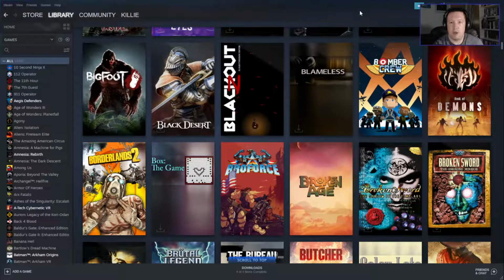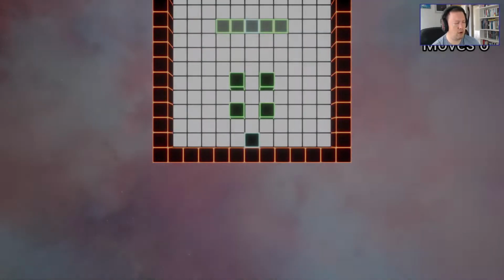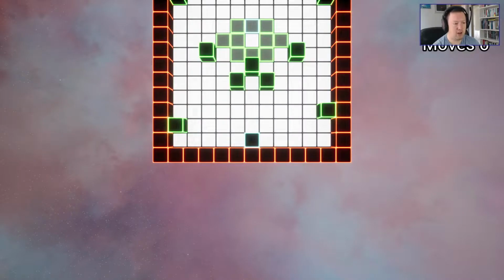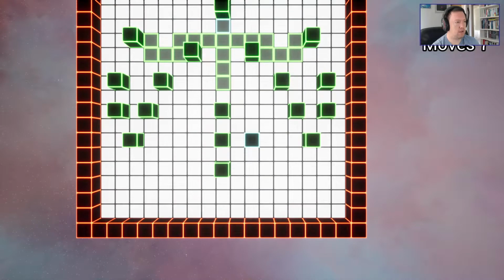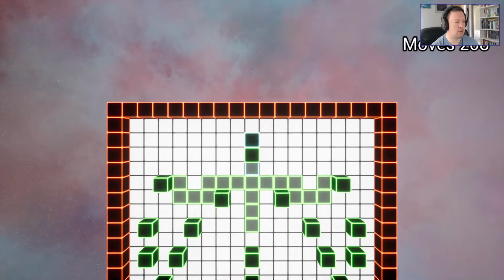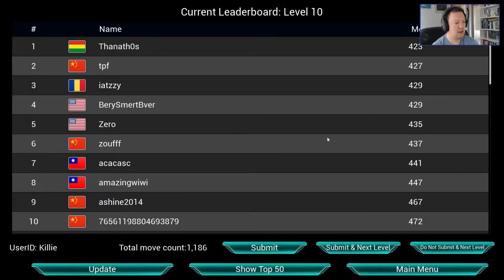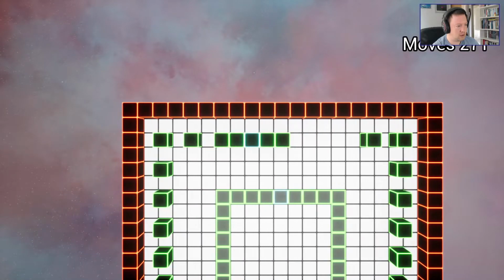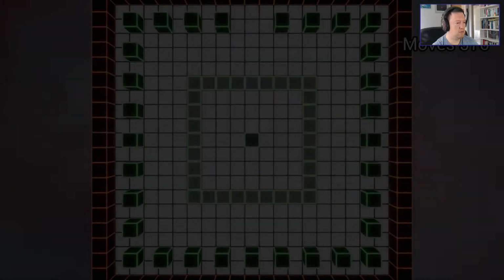Steam Library Adventure - Part 27 - Box: The Game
So these Steam Library Adventure videos track my journey through all the unplayed games on my Steam Library.

This is the twenty seventh game I have played as part of this event which involves a puzzle game.. not one of my favourites to be honest.